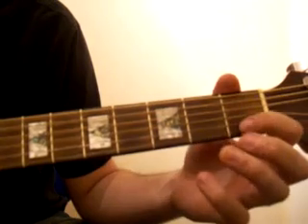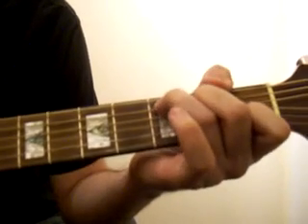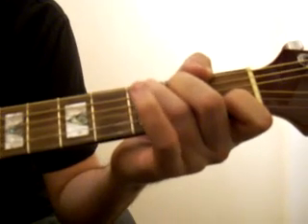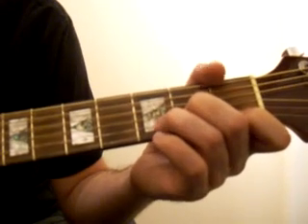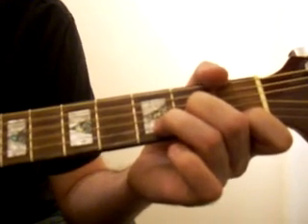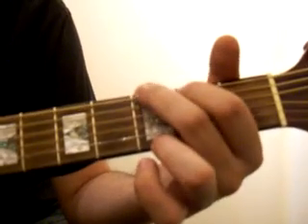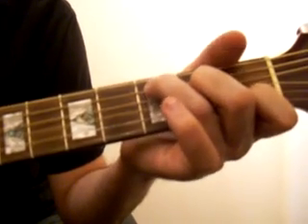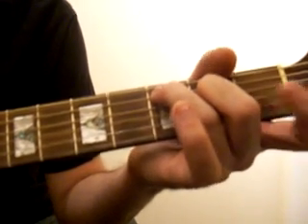JOHN LENNON IMAGINE,GUITAR LESSON-TUTORIAL